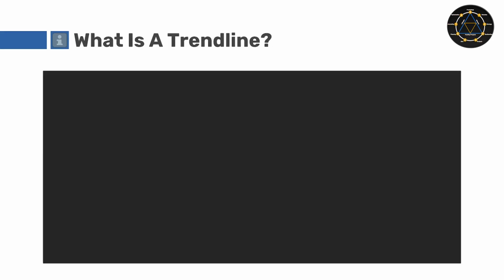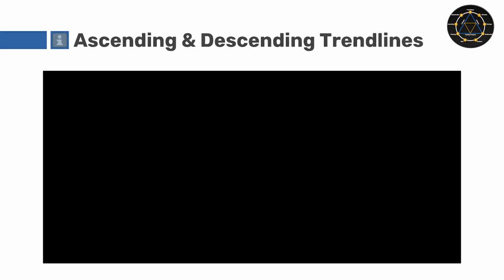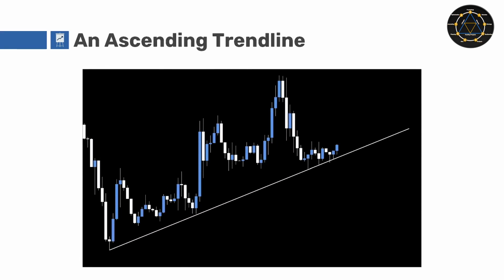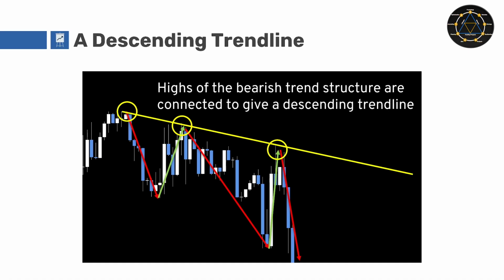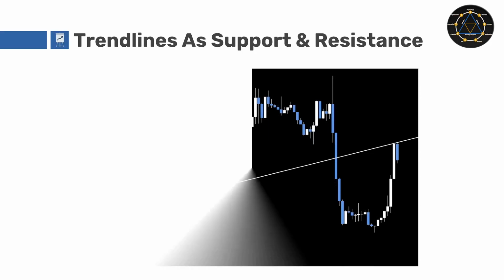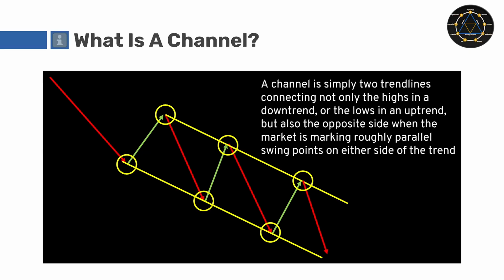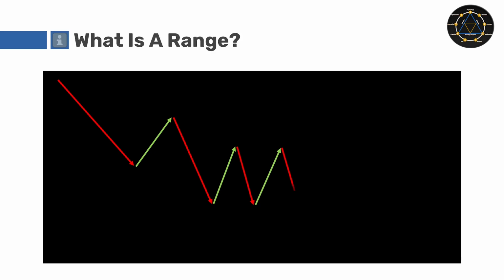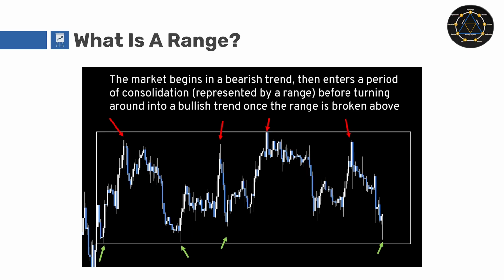7-23 Introduction to Forex Analysis Part 2